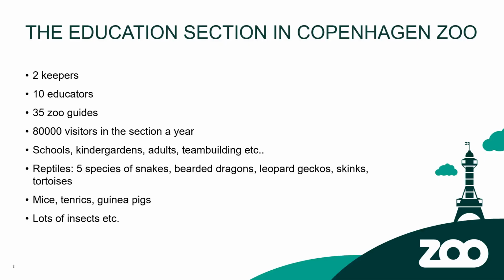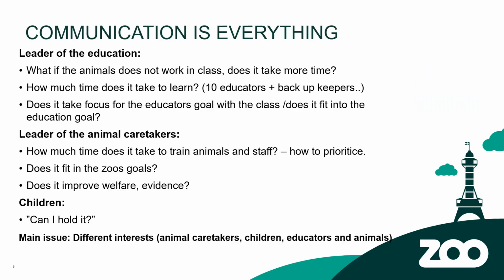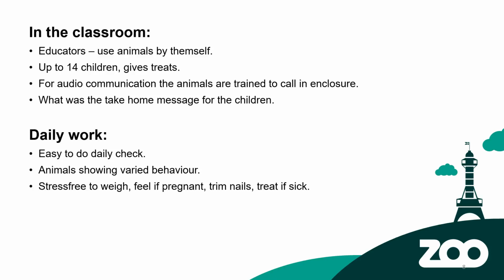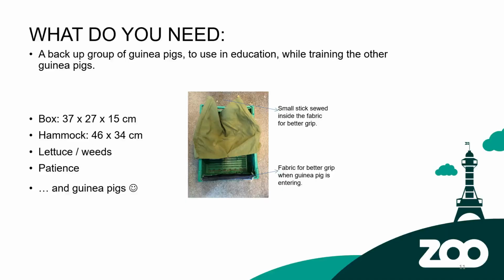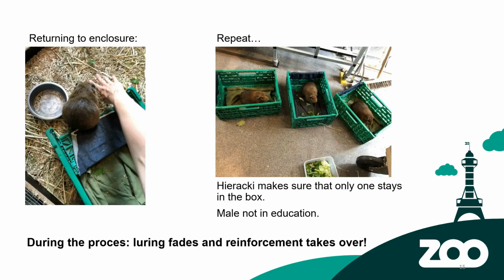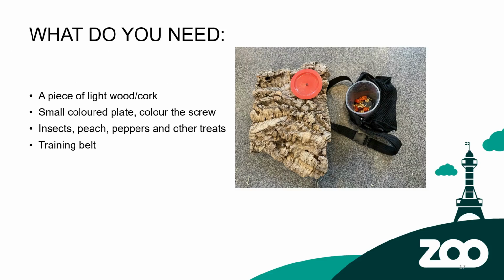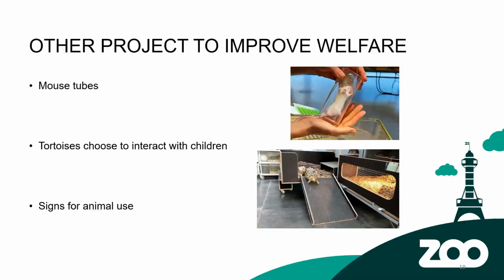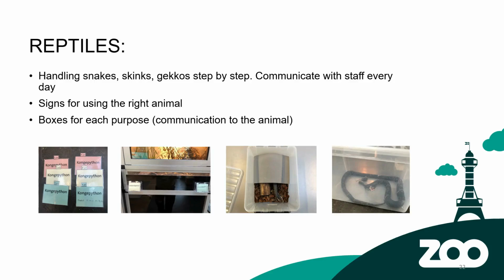”Lift us up where we belong”-by Sigyn Ørum-Rasmussen, Copenhagen Zoo, for the ABMA Behavior Month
” Lift us up where we belong” - training animals to participate in educational sessions by Sigyn Ørum-Rasmussen

We use a lot of live animals in our educational sections, but how do we handle these animals and how does that reflect on the way our children learn about responsibility and respect for animals?
In this presentation I will give examples on how we focus on the training and handling of the animals in our education section to teach about animal welfare through hands-on experience.